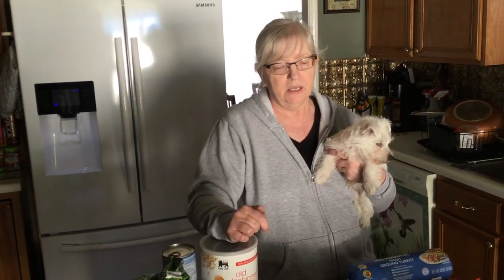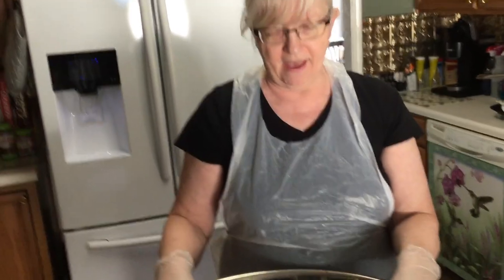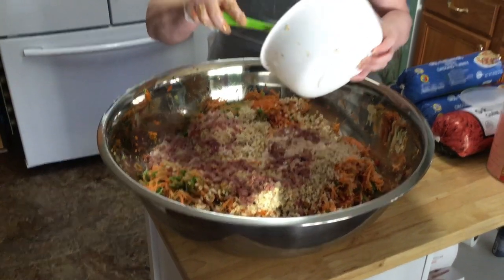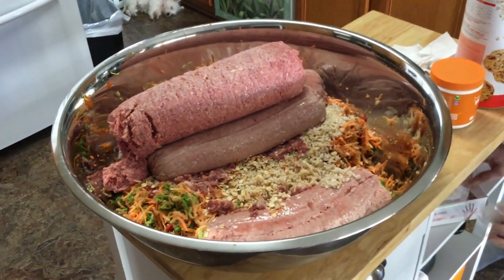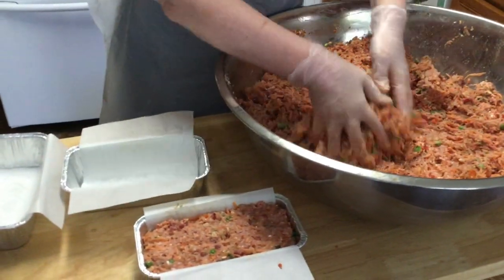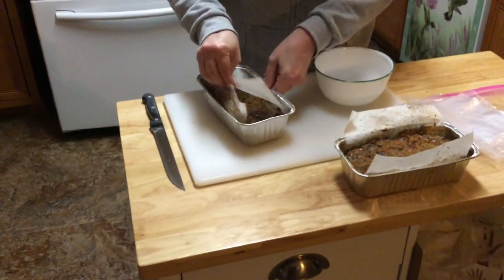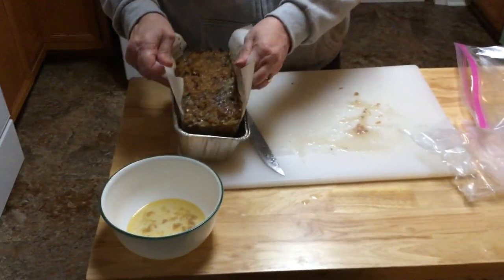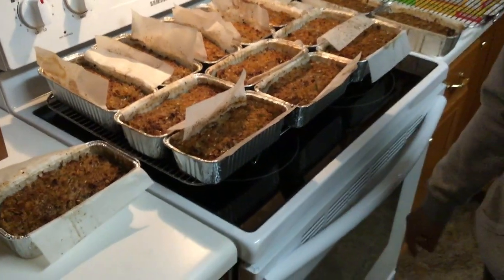BEST HOMEMADE Dog Food! - AMAZINGLY YUMMY !! Easy To Make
Here is the basic recipe, makes 5 meatloaves!

3lbs Ground Turkey
1 1/2 pounds Ground Beef
Optional, chicken gizzards or liver
1 Cup of cooked Brown Rice
1 Cup of Oatmeal
1 can Diced Tomatoes
4 Eggs Ground with Shells

Shredded:
2 Sweet Potatoes
4 Carrots
1/2 Green Pepper
1 Small Zucchini
1 Small Apple (no skin or seeds)
1 Broccoli Crown or 1 Bag of Frozen Broccoli
2 Handfuls of Fresh Green Beans or 1 Small Bag of Frozen
1 Bag of Frozen Peas
2 Stalks of Celery

Mix and place in meatloaf/bread pans.  Bake at 350 degrees for 1 hour.  When cool, drain off juice, slice accordingly for meal, bag and freeze anything not needed for the week.  There are many recommendations for food amounts by weight online.  Please check with your veterinarian before starting any new foods with your pets.  Always give your pet a multivitamin with homemade food.

FAN MAIL!!